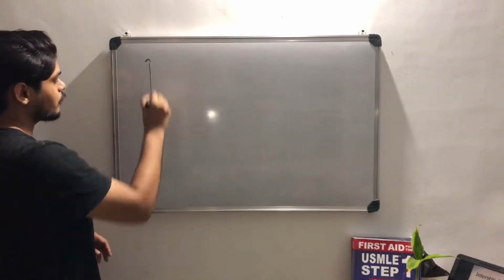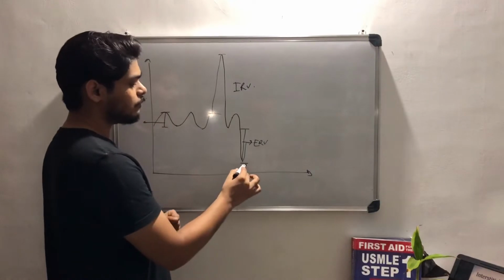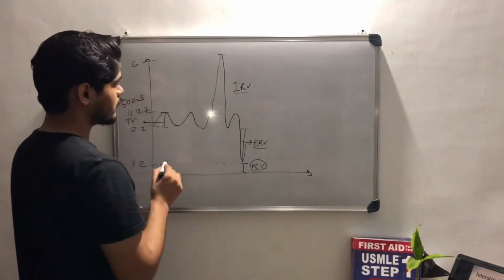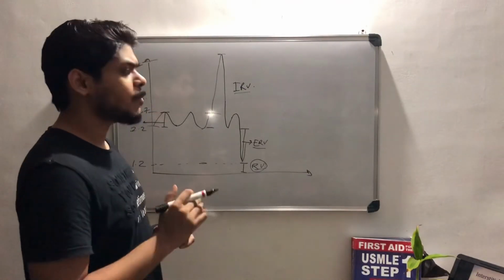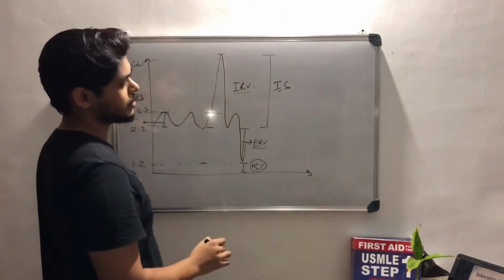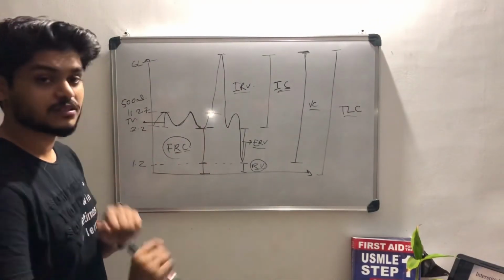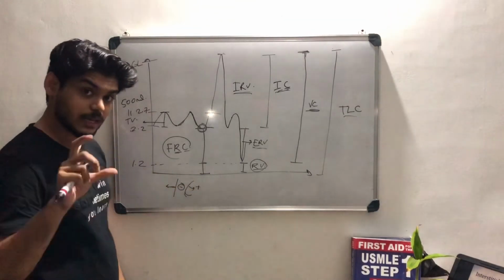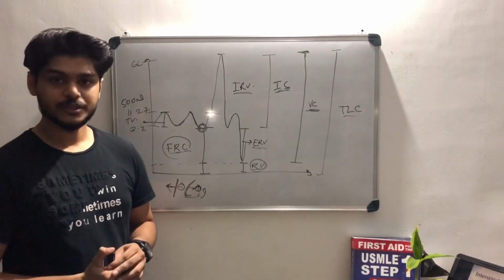3. Respiratory Physiology - Lung volumes and Lung Capacity by Shahzad Zain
Based on usmle curriculum